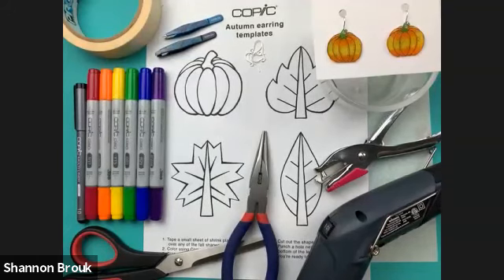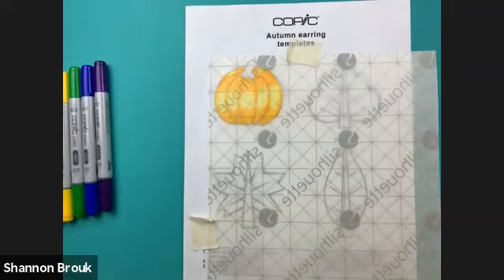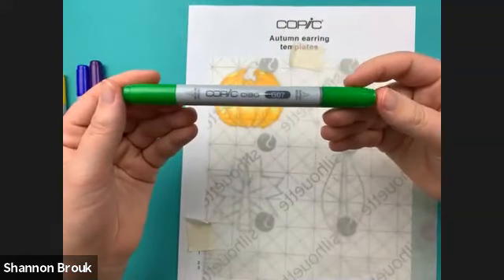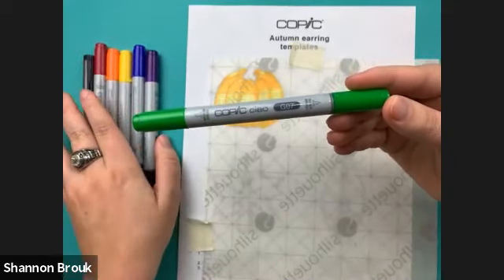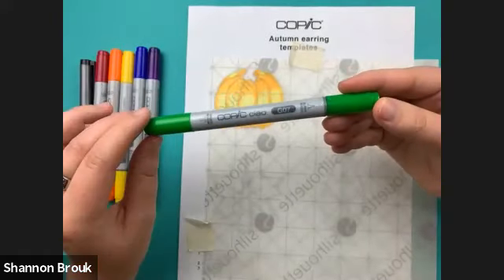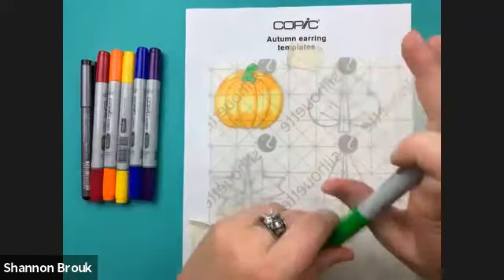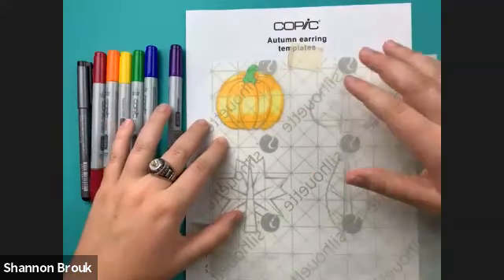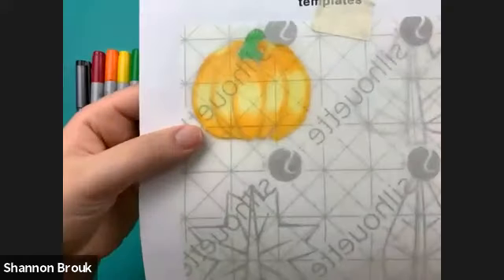Online Class: "Copic With Us” Shrink Plastic Fall Earrings | Michaels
SUPPLIES:
Copic Ciao Primary 6pc set (R37, YR04, Y15, G07, B29, BV08)
Copic Multiliner pen (size 0.8 or 1.0 black)
Silhouette Shrink Plastic Sheets (clear)
Masking tape
Scissors
Hole punch
Heat gun
A ceramic bowl, pan or plate with raised edges (so the plastic won’t blow away when the heat gun is turned on)
Finger gloves (optional)
Tweezers
Plyers
Earring hooks
Clear nail polish or clear-coat painter’s gloss (to seal the design)

[Online Class: "Copic With Us” Shrink Plastic Fall Earrings]